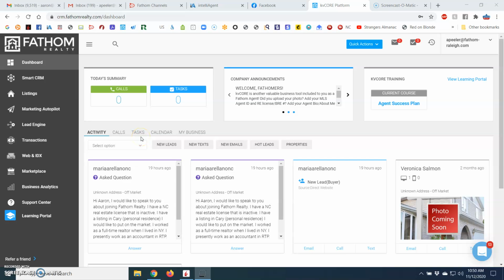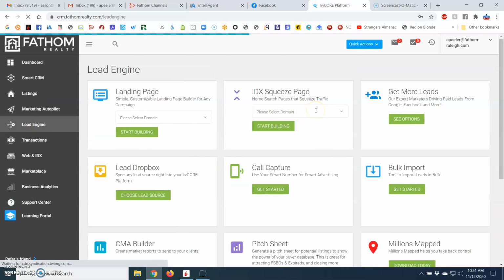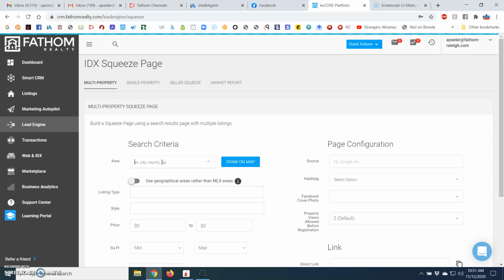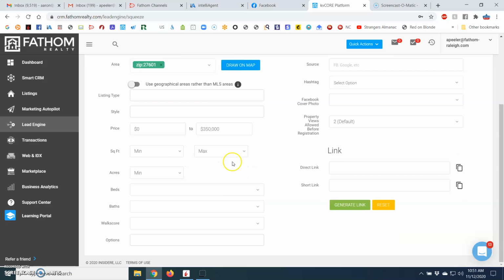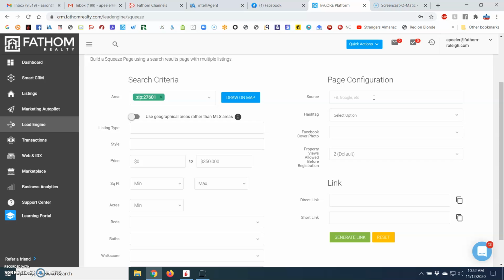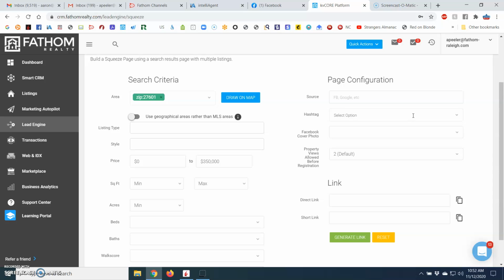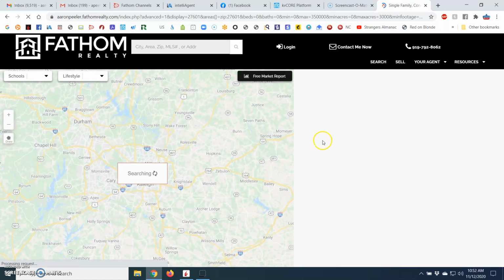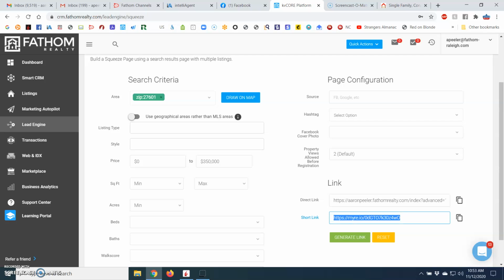Create an IDX Squeeze Page